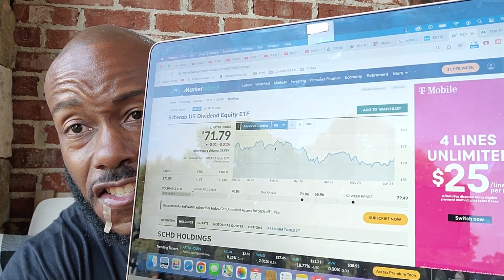[SCHD] It Just Keeps Getting Worse!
💰 How I made my first $10,000 on YouTube (and you can too)

🏠 FREE HOME WARRANTY QUOTE - NEVER PAY For Home Repairs

Why I invested 100% of my SIDE GIG income for 12 months. [Quit Job and Live on SCHD]

✅ 💥 How I Went from BROKE to 9 Income Streams (Made $100,000+ With This No Money To Start Business Idea)